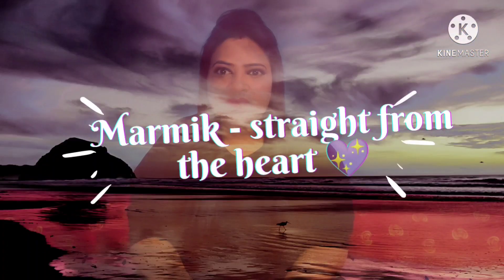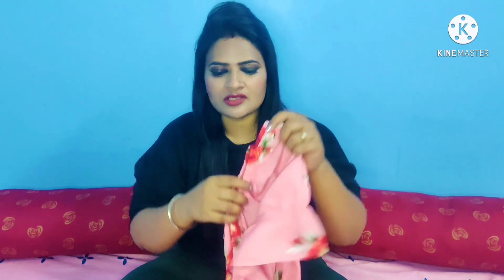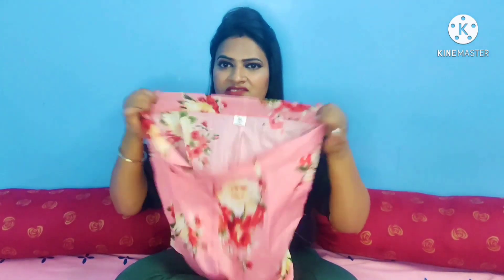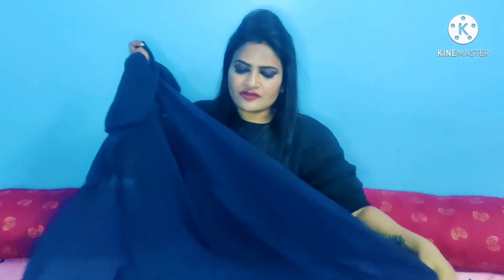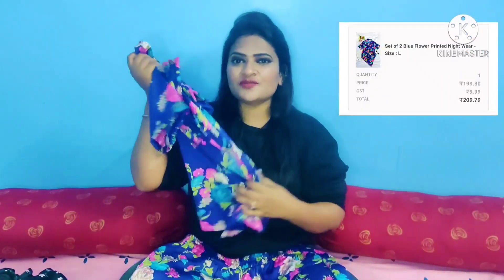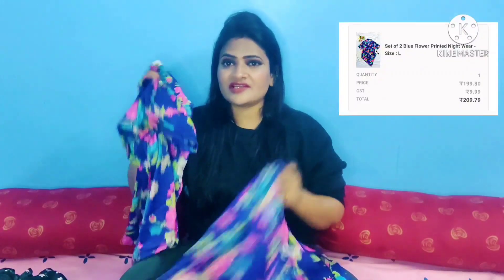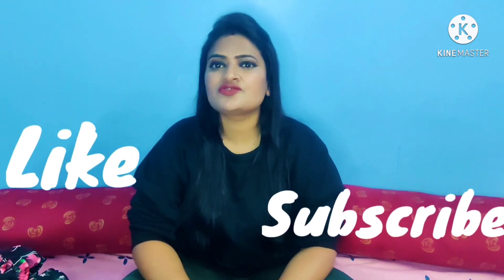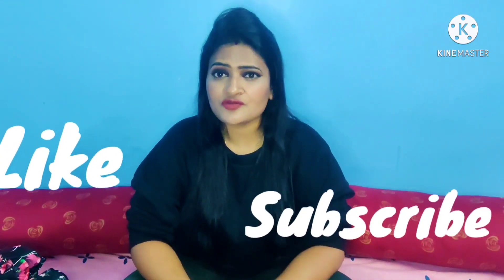Budget Shopping | Under 210 | Clothing haul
Street Style Store haul

Equipments :
Editing Software : Kinemaster
Camera/Video – Smartphone